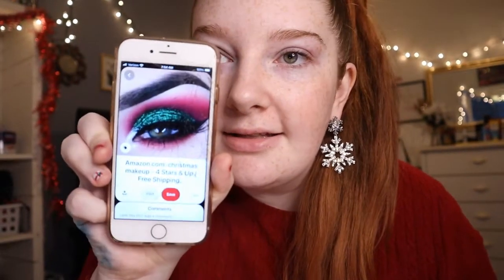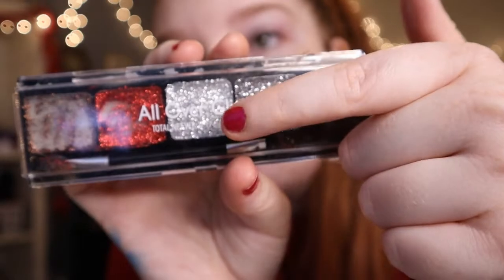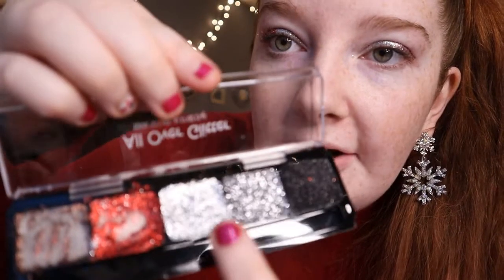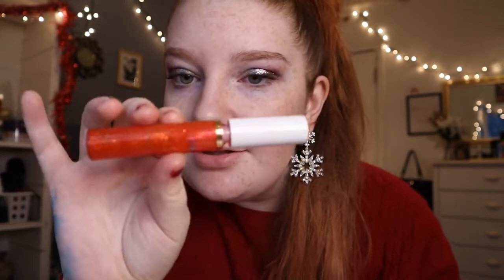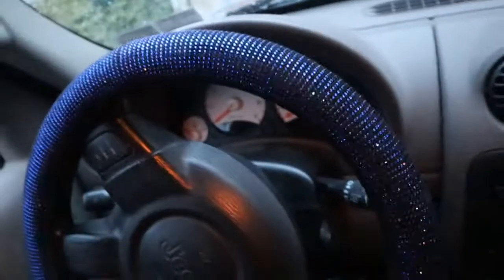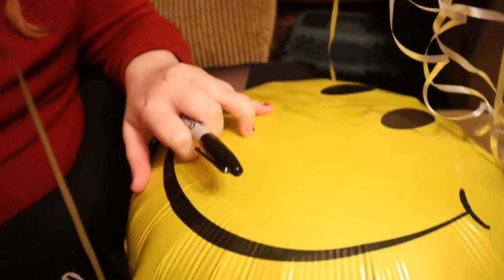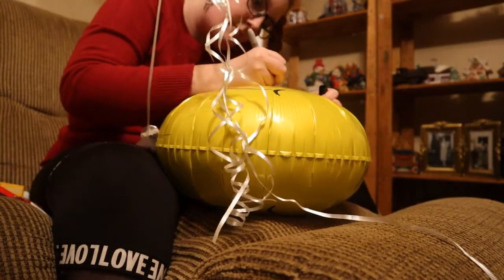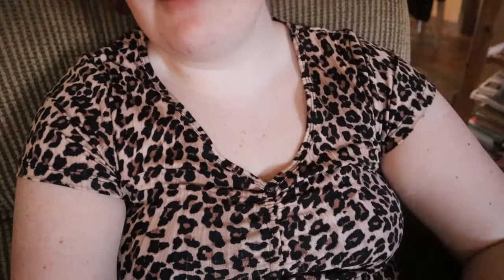Christmas Day and family dinner + Balloons (Vlogmas Day 25 & 26)